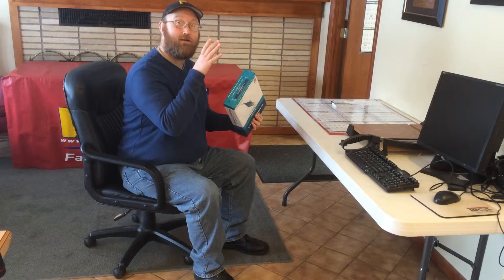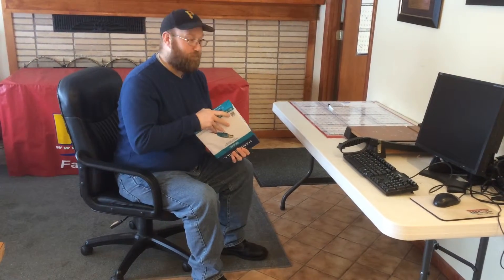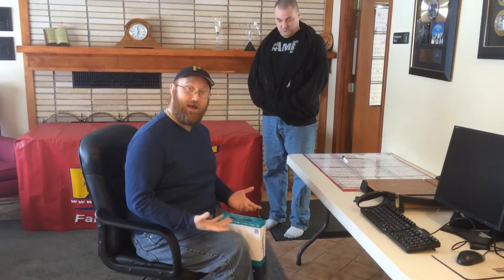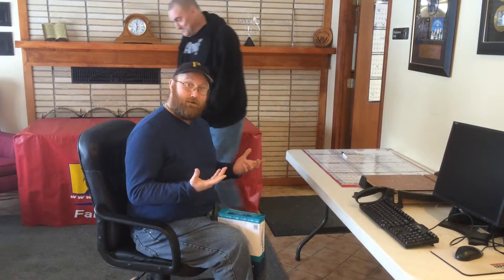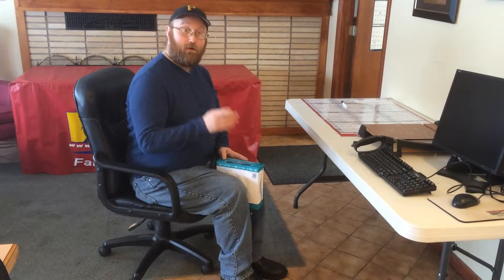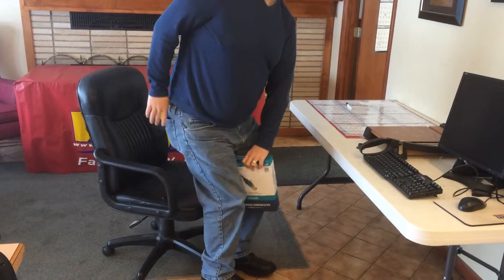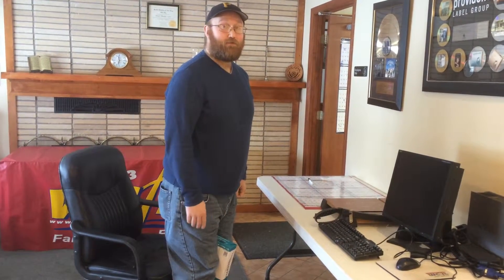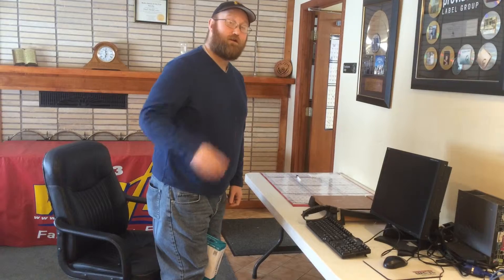Motivation Monday Exercise with Rich Smith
Rich Smith of the Drive Home demonstrates another easy to do exercise thanks